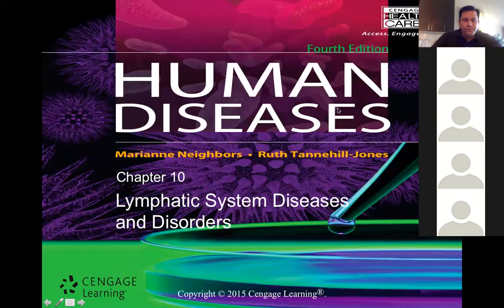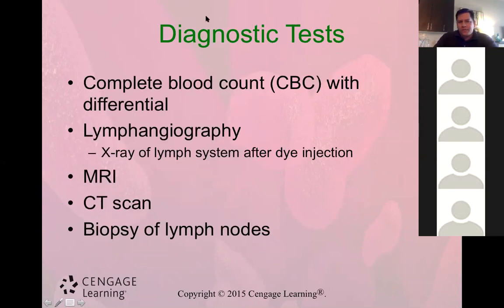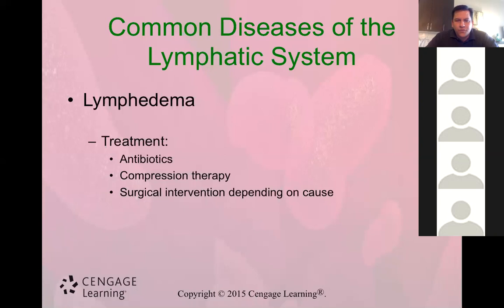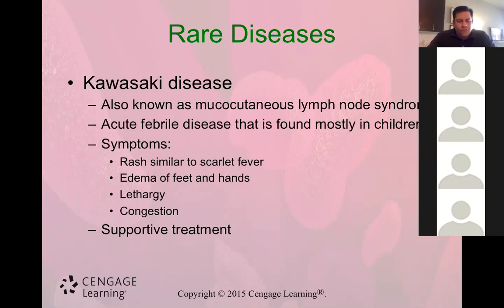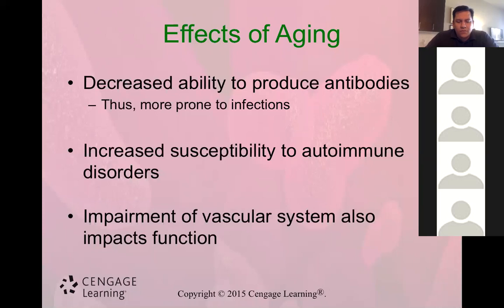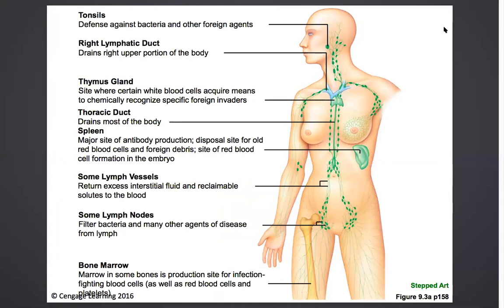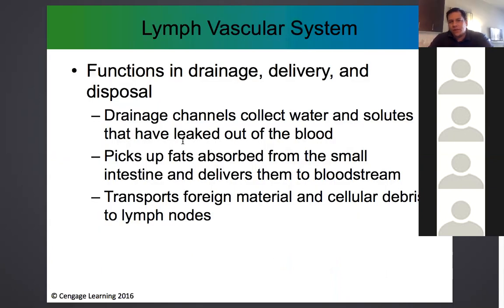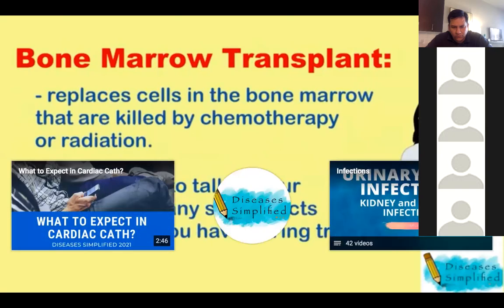Lymphatic System Diseases and Disorders - Pathophysiology